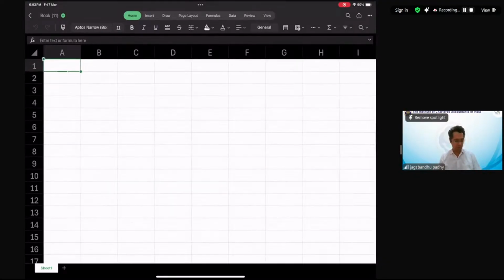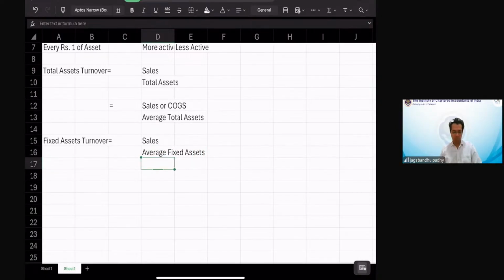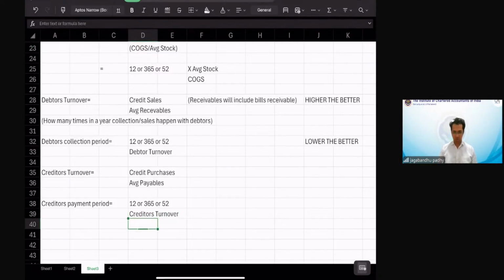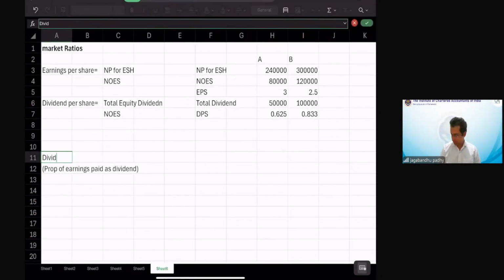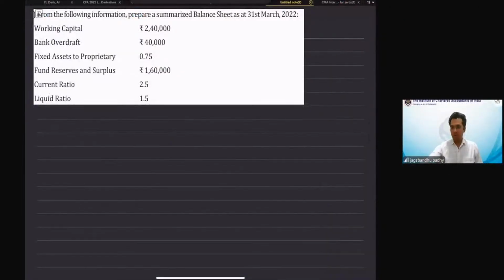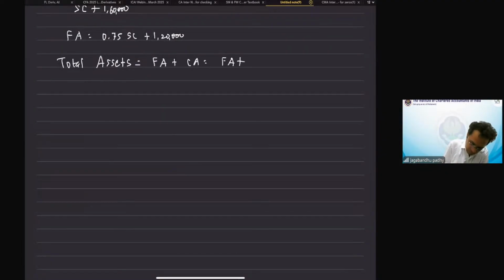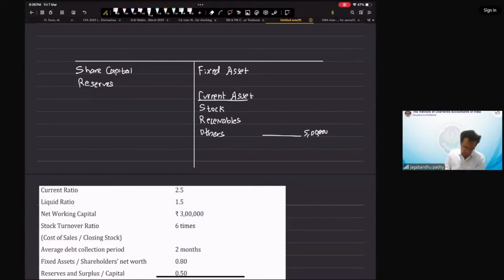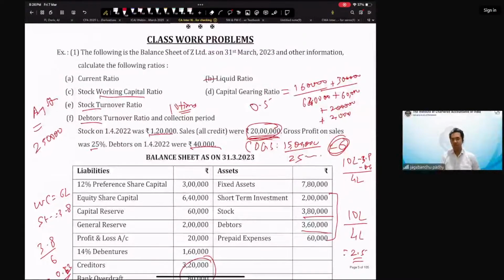Intermediate Paper 6A:FM & SM | Topic: Financial Analysis & Planning...| Session 3 | 07 March, 2025